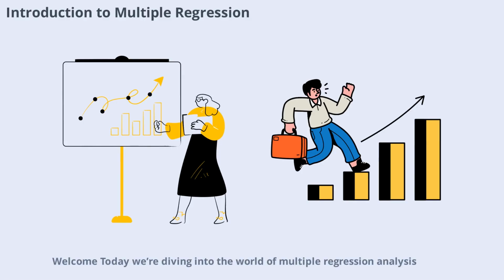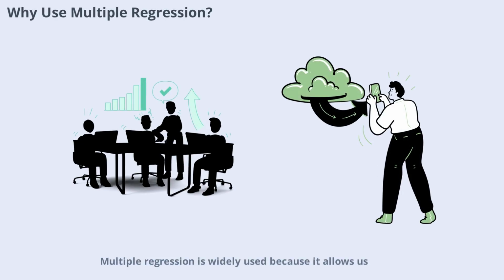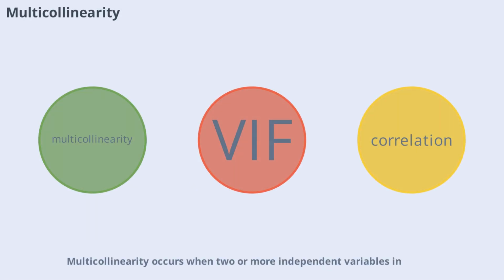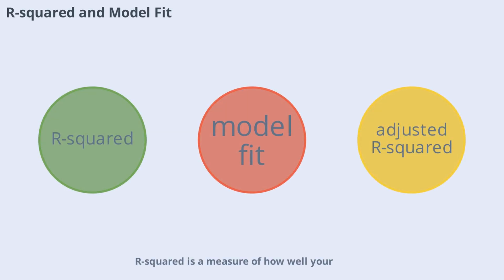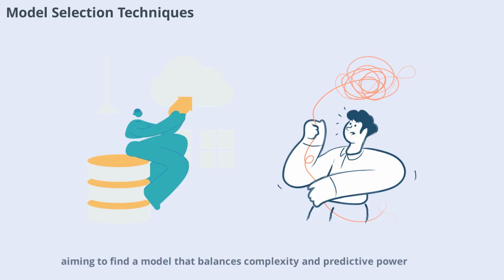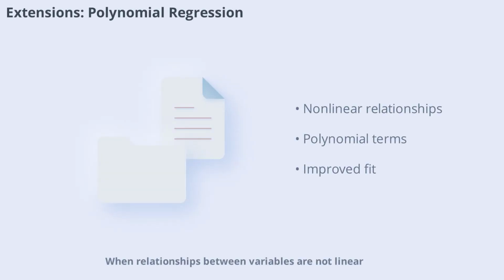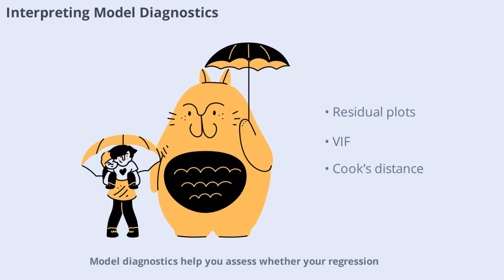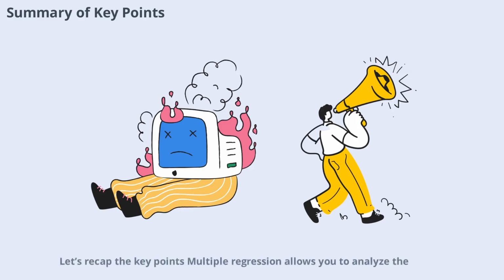Multiple Regression Analysis (14 Minutes)